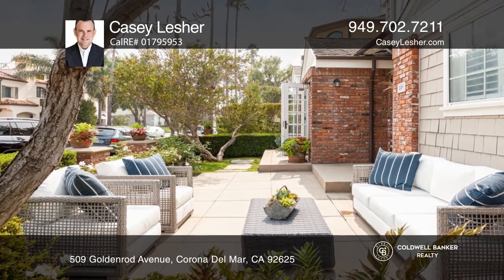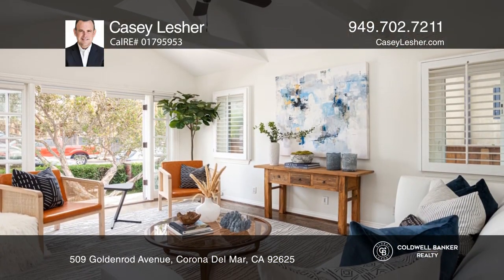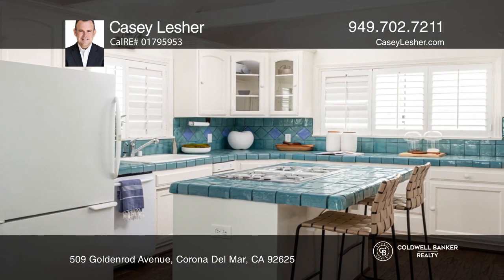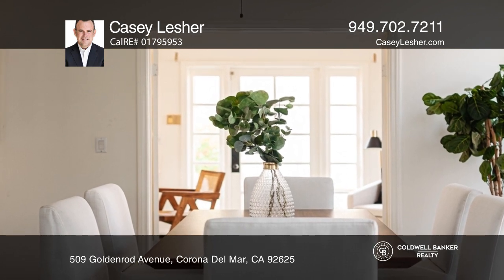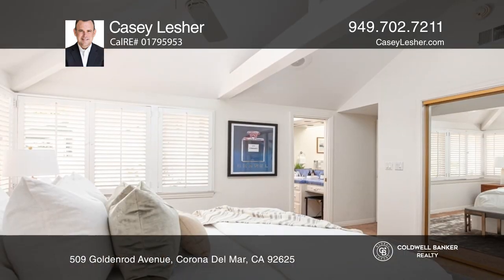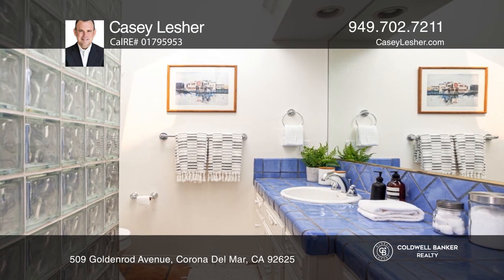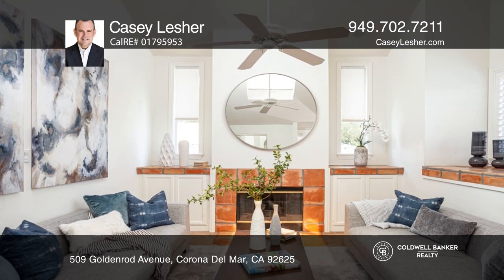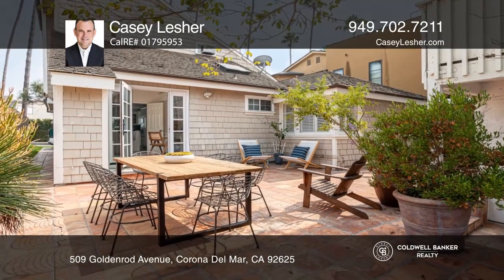509 Goldenrod Avenue Corona Del Mar, CA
509 Goldenrod Avenue, Corona Del Mar, CA

Nestled in the heart of the Village on an oversized lot, this spacious duplex is waiting for you! The front home has two bedrooms, a large office and loft with a fireplace, a spacious kitchen with ample countertops and an island, a formal dining room with vaulted beamed ceilings and French doors to